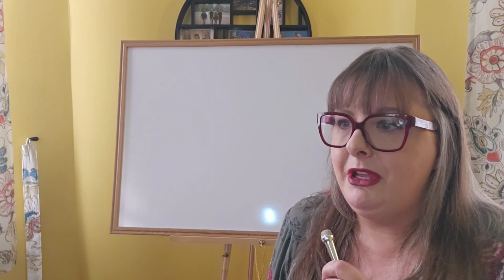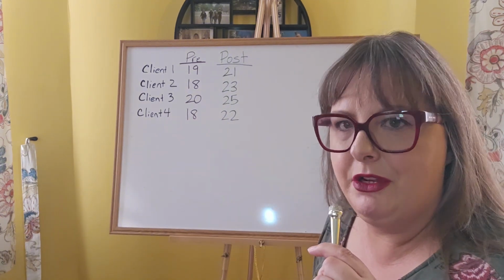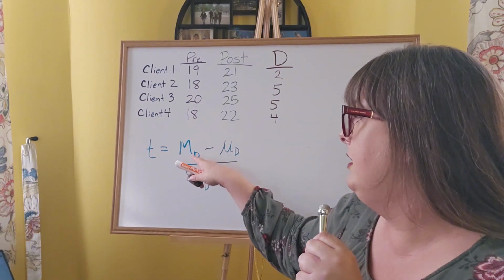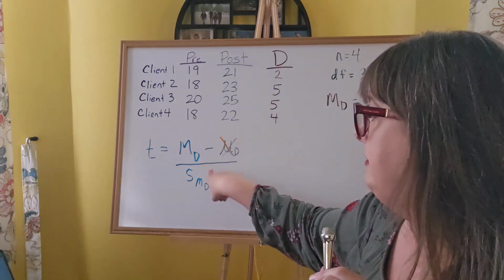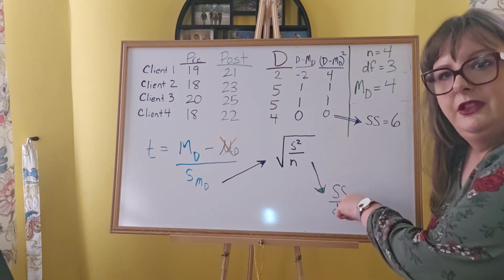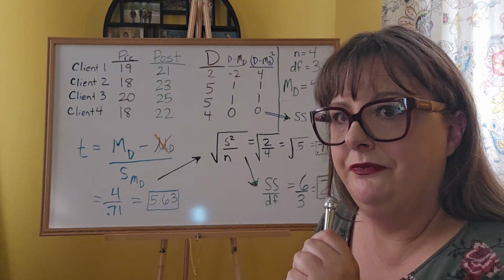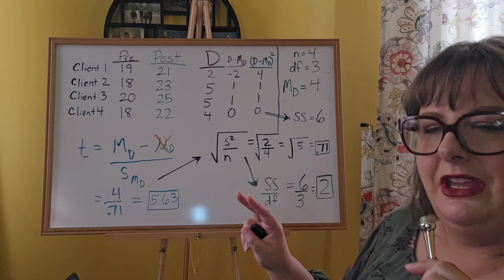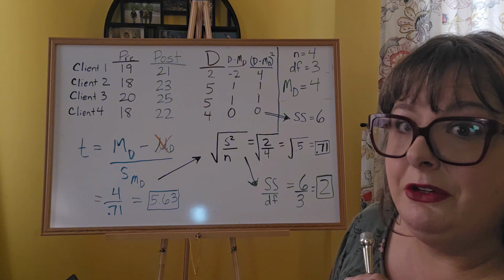Teaching Psychological Statistics - performing a repeated measures t-test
aka paired samples t-test, dependent samples t-test, doing calculations by hand and then comparing t statistic to a critical value